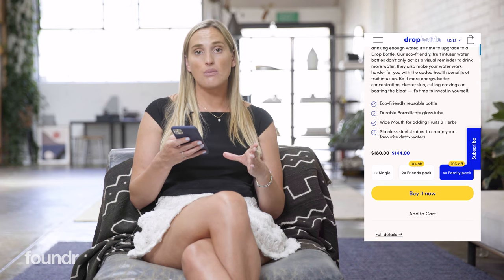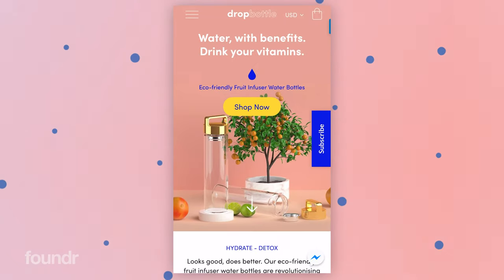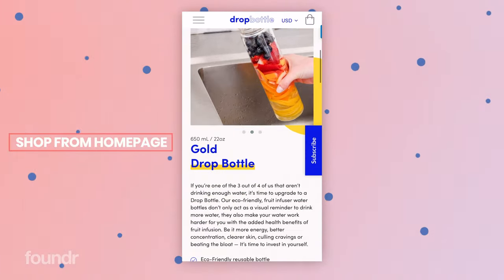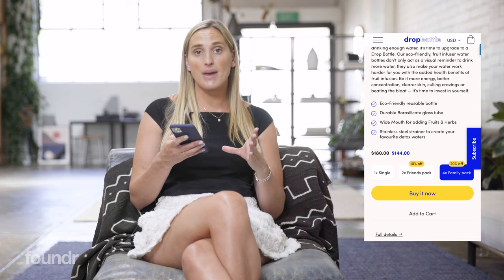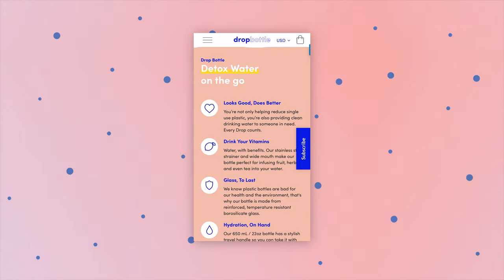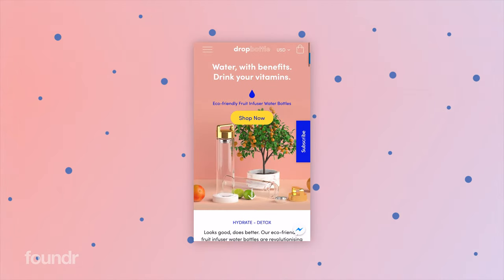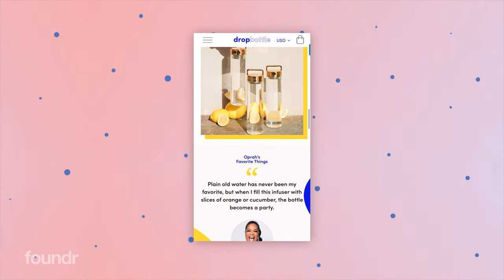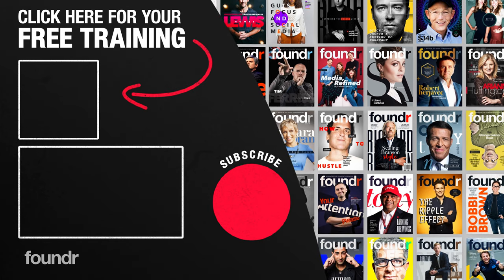🏆 Shopify Award-Winner Reveals her Website Secrets (Ecommerce Tutorial)